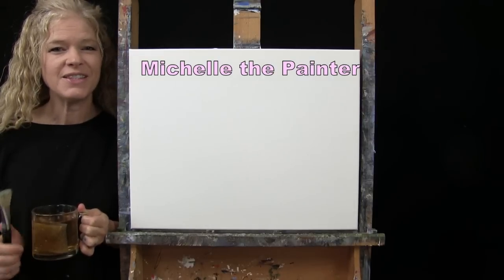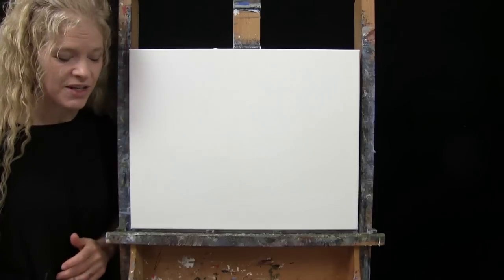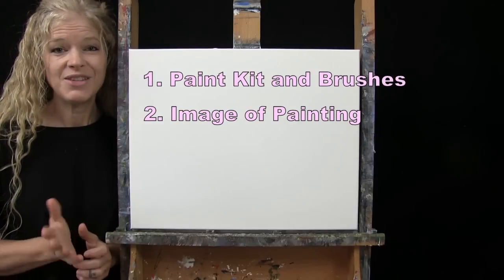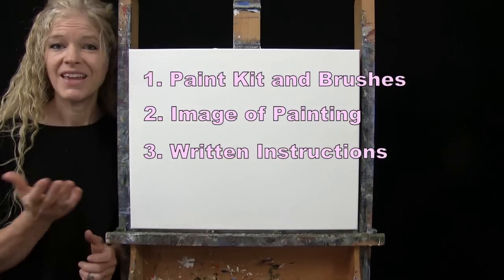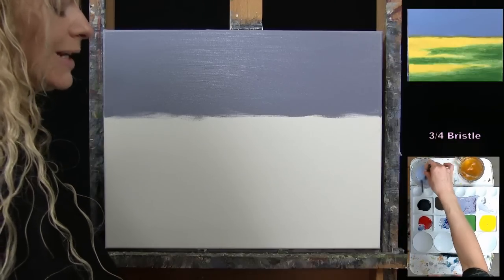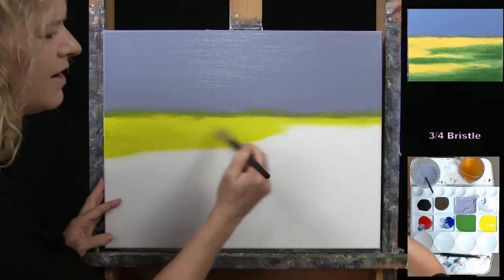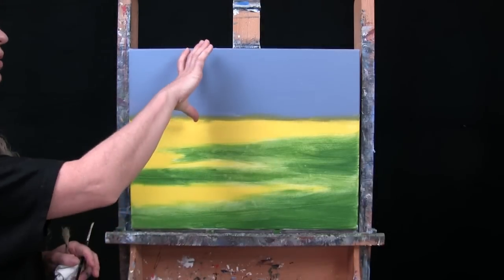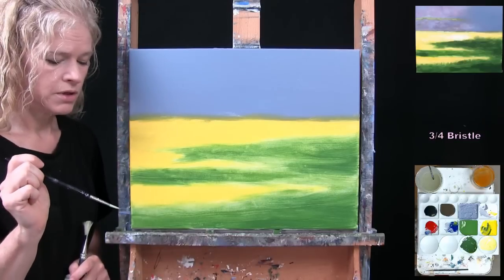Learn How to Draw and Paint with Acrylics DEER IN THE MEADOW-Easy Tutorial - Paint and Sip at Home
PAINTING VIDEO DESCRIPTION – Want to learn how to paint with acrylics? Looking for an easy painting idea? Want to paint a deer in a meadow? Let me be your acrylic art instructor as I teach you easy step-by-step instructions throughout this fun beginner art video as you learn how to paint a beautiful deer walking through a meadow with blossoming flowers and lush trees—an easy nature landscape animal portrait painting “Deer in the Meadow”. As a Youtuber and art influencer, I offer free online video art tutorials for beginners. My online videos are easy-to-follow as I use a limited palette and number of brushes and I break everything down into titled chapters using step-by-step instructions on how to paint canvas art with acrylics. Fantasy art, animal portraits, still life, flower paintings, scenery paintings, landscapes, Holiday paintings, surrealism, cubism, impressionism, realism, people portraits, and abstract, I paint it all on my Youtube art channel. In addition to the online art tutorials, I also offer unique painting benefits to my patreon members, including, exclusive art tutorials as part of a series of paintings I call “Paintings for Patreons”, educational classes with lessons on everything from how to paint clouds to how to paint fur, and from how to sell your art to how to own your own paint and sip business, live paint and sip classes, personal critiques from me on your artwork, as well as, access to a Private Facebook Group called “Michelle’s Painting Group” where I have monthly art contests, skills challenges and giveaways. A popular new benefit for patreon members is what I call “Paint My Photo”, where patreons get to send in their personal photographs for me to turn into an art tutorial on Youtube. Today is a free online video art class where you will learn how to paint a young buck in the meadow which is inspired by a photo sent in by one of my members. In the easy steps in this beginner online art video, you'll learn how to paint an atmospheric out of focus bokeh background, how to paint a meadow with textured grass, how to paint trees, how to paint flowers, how to draw a deer and how to paint a deer, how to paint facial features and how to paint fur. The painting process is so simple for this beginner acrylic art lesson that it'll feel easier than a paint by numbers painting. Have fun with this free art tutorial and paint like a professional and turn it into abstract, impressionistic, or pop art. Have a date night at home, paint party, sip and paint event, or virtual paint night. Paint with gouache, pastel, oil paint, or watercolor, any medium will work! It’s an easy art project for everyone. Paint just for fun or for art therapy. I hope you enjoy watching this YouTube channel art video.

MATERIALS:
Brushes: 1/4 and 3/4 inch flat bristle, #1 and #5 round synthetic
Acrylic Paint: titanium white, mars black, green oxide, chrome yellow, cobalt blue, burnt umber (brown), fire red

STEPS:
1. 3/4 inch bristle brush – Paint base coat on canvas with red, blue, white, yellow, green
2. 3/4 inch bristle brush – Finish background and paint 2nd coat on canvas with lavender (made in step #1), blue, red, white, yellow, green, black
3. 1/4 and 3/4 inch bristle brushes –Paint two trees with white, yellow, light yellow (made in step #2), dark green (made in step #2), blue, red, black
4. 1/4 and 3/4 inch bristle brushes – Finish grass with light yellow, yellow, brown, white, green, dark green
5. Chalk – Draw outline for deer
6. #5 round brush – Paint base coat for deer with brown, black, white
7. #5 round brush – Paint front tree branches with dark brown (made in step #6), black, green, yellow, white, red, light yellow, dark green
8. #1 round brush – Finish head with brown, black, white, blue, dark brown, light yellow, red
9. 1/4 bristle and #1 round brushes – Finish deer with yellow, black, dark brown, red, light yellow, white, lavender, brown
10. #1 and #5 round brushes – Finish ground with lavender, red, white, dark green, black, brown, yellow
11. #1 round brush – Sign with light yellow